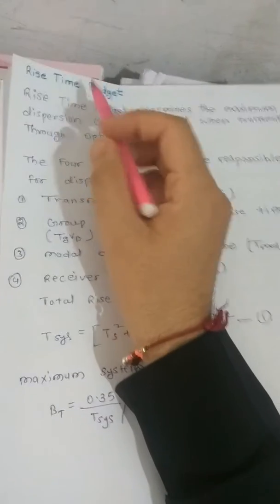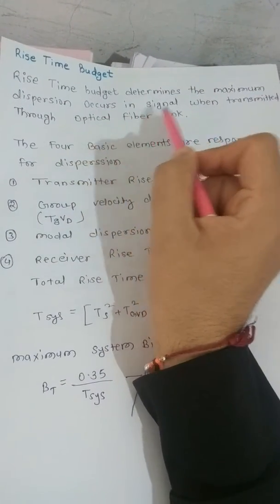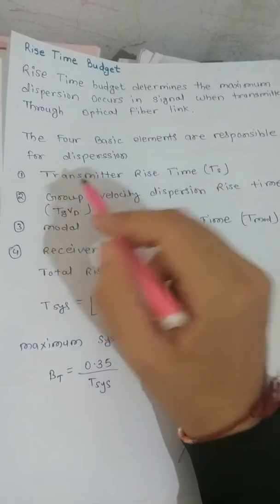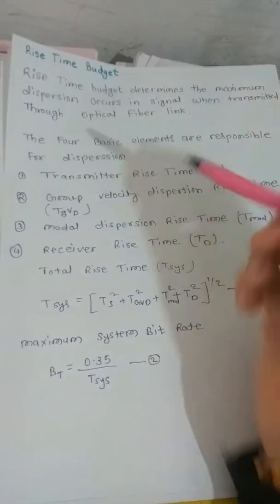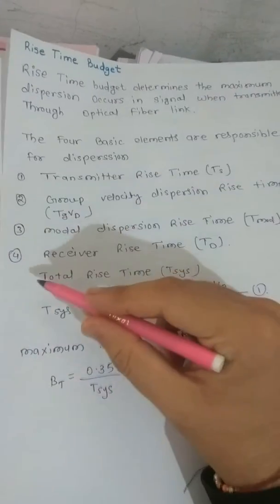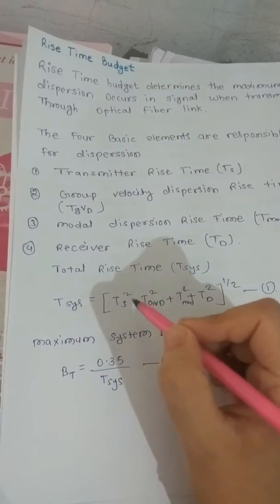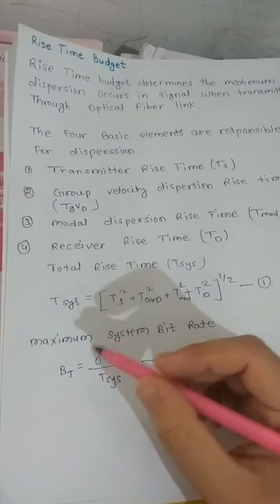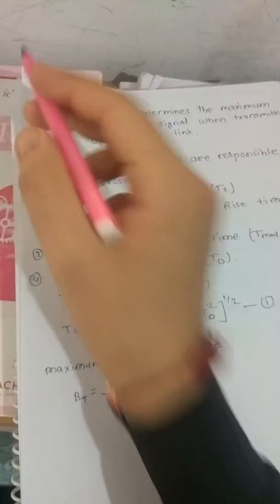Rise time budget